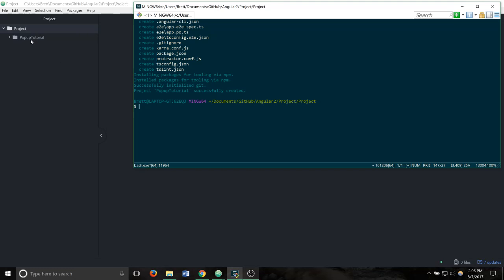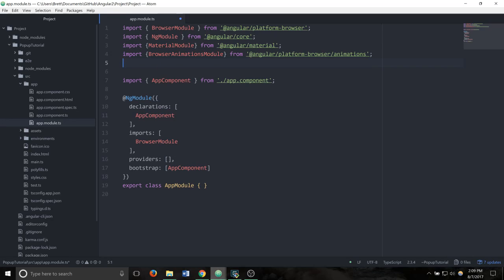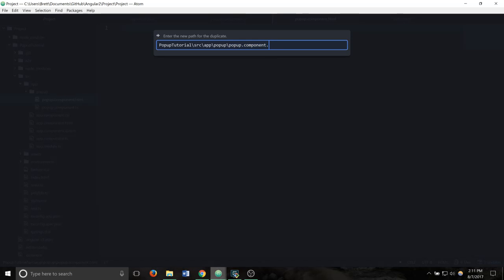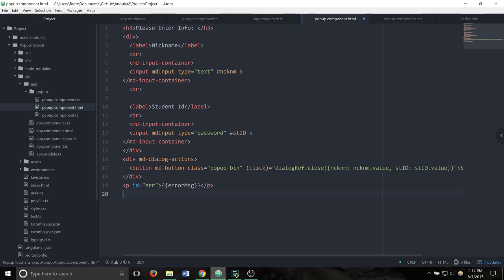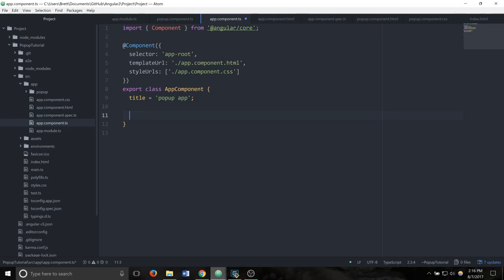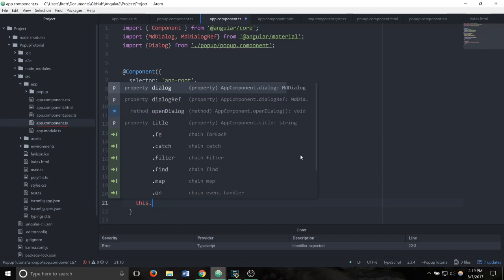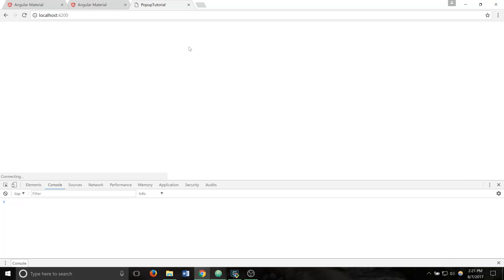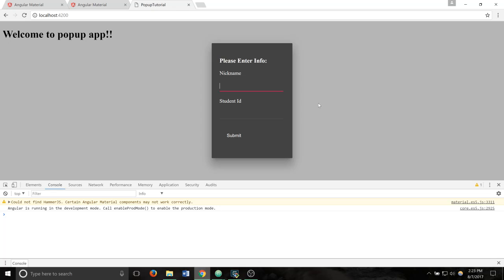How To: Angular 4 Popups Tutorial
In this tutorial, I show you how to create login style popups using the Angular 2/4 library. I go over installing and importing the requisite libraries, setting up your popup component, and creating the popup in your app, as well as getting input information when it's closed. Note: some of this content may be outdated, as it's from 2017.